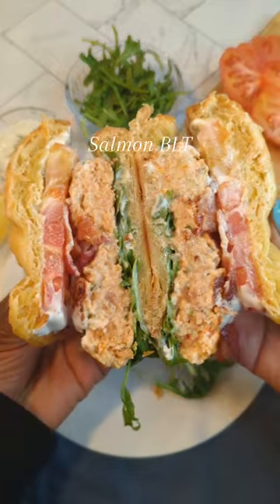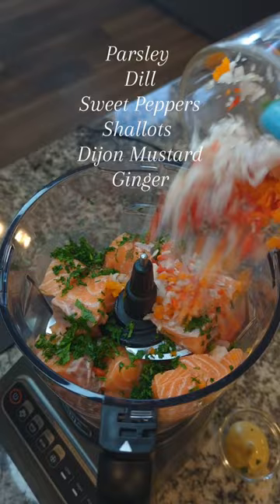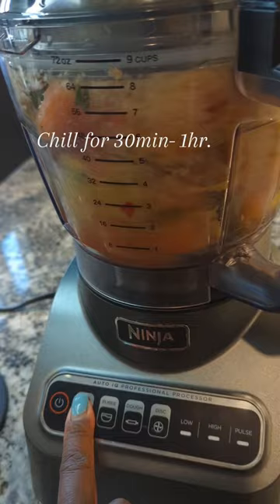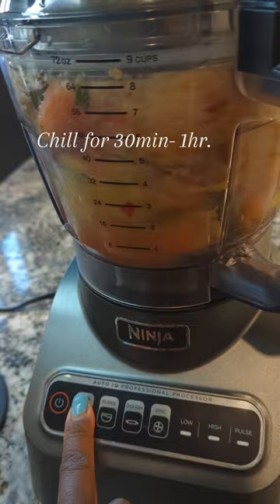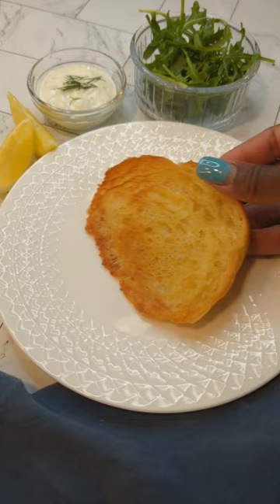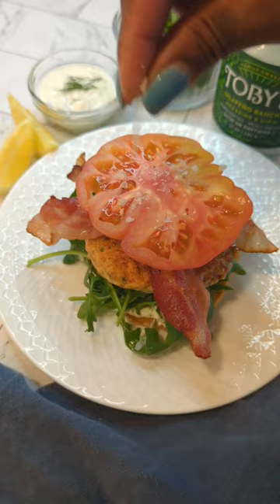Better than the Viral Chopped Bagel?! Salmon BLT! 🎉👊🏿!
This Salmon BLT is made with TLC! It's mos definitely a perfect sandwich! Enjoy!

Xoxo...Alex
Good-Good Baby

Ingredients

1 1/2 lbs Salmon filets skin removed and cubed

1 shallot diced

3 mini sweet peppers diced

1 tbsp. Ginger

1 tbsp. Chopped parsley

1 tbsp. Dill

¼ tsp. Cayenne Pepper

1 ⅓ tbsp. Old Bay seasoning

1/2 Lemon juiced

2 tbsp. Dijon Mustard

1 tbsp. Mayo

2 ½ tbsp. Panko Bread crumbs

2 tbsp. Butter

Buns (croissant bun or brioche)

Arugula

Jalapeno Ranch Dressing

Tomato

4 slices Bacon cooked

To a food processor add salmon patty ingredients, keep 4 chunks of salmon out for the end. Add salmon, herbs, mustard, ginger, seasoning,mayo lemon juice and panko to the processor.

Using the chop/pulse button lightly chopped the patty mixture. Do not puree it, you want to be able to stay together.

Carefully transfer your chopped mixture to a bowl.

Cut the 4 cubes up a little bit and then add to your bowl and gently fold in.

Make about 6-8 patties. Use gloves or add a little water to your hands to avoid too much sticking.

Place your patties in the freezer for 30 min in the refrigerator for 1 hr.

Once your patties have cooled, remove them from the freezer.

And a medium sized skillet adds EVOO and butter.

Once bubbly add in your patties.

Once your patty is brown, flip and cover to finish cooking through.

Now you're ready to assemble your salmon BLT.

Toast your preferred bun in a little butter.

Then add dressing, arugula, patty, bacon, tomato (add a touch of salt), and the top.